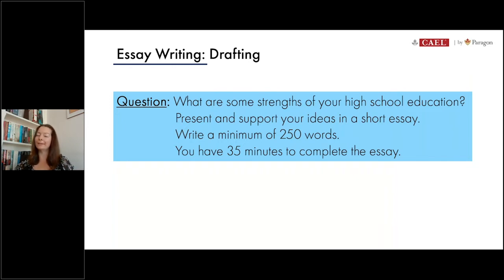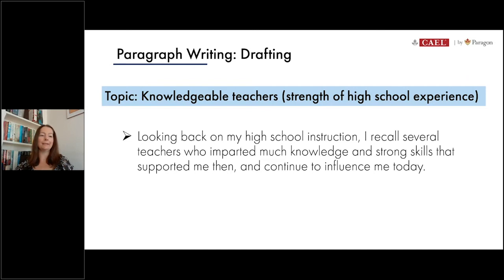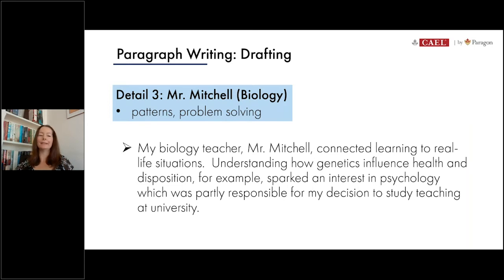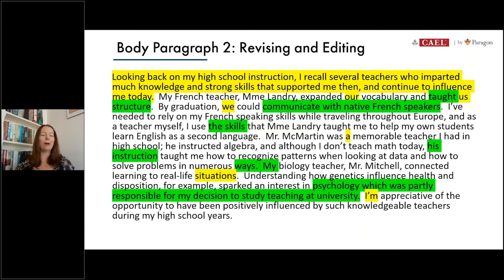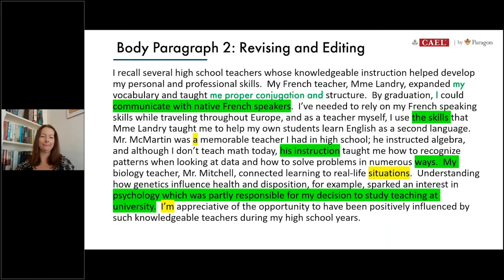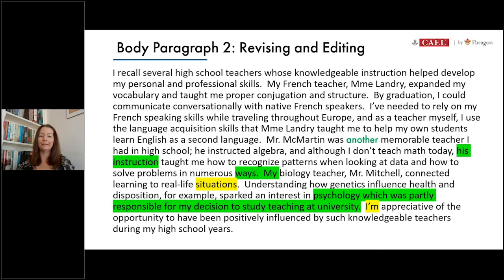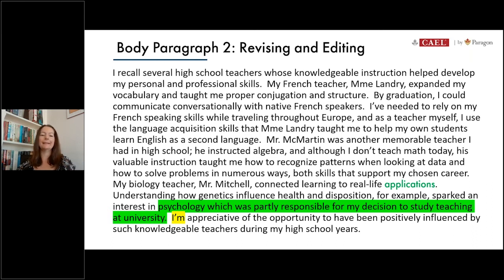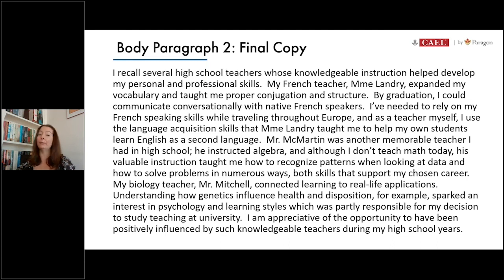CAEL Prep with Brandi - Essay Writing: Body Paragraphs - S1 Ep 8